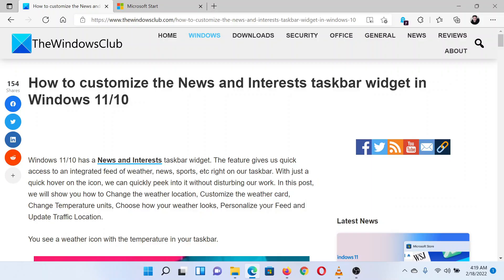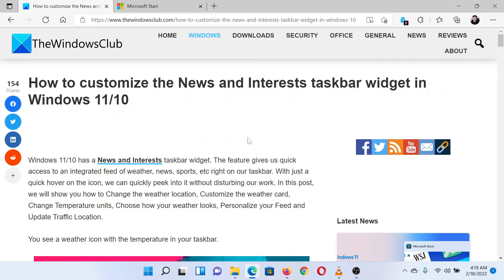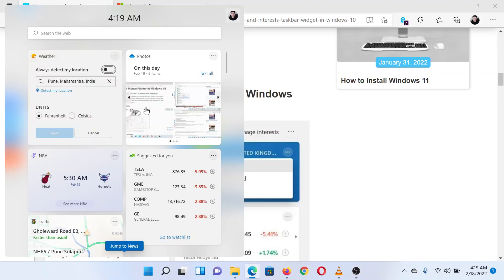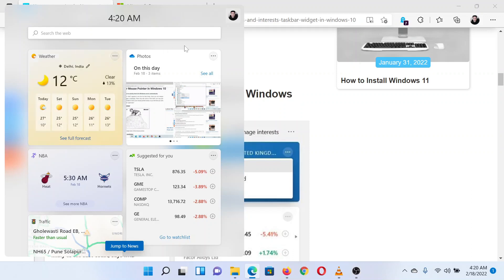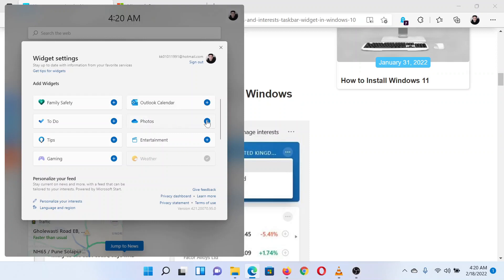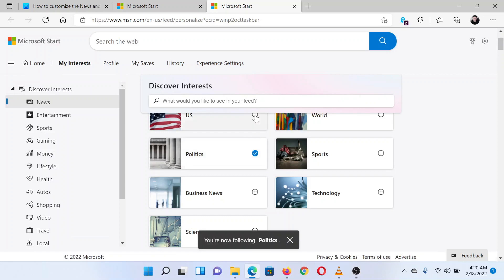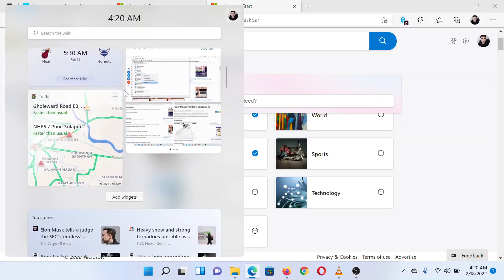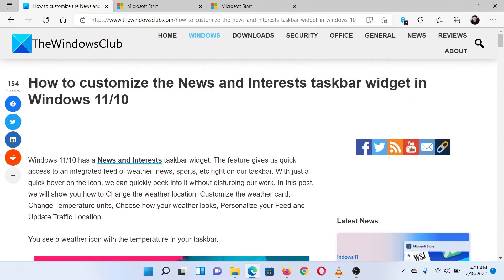How to customize the News and Interests taskbar widget in Windows 11/10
Windows 11/10 has a News and Interests taskbar widget. The feature gives us quick access to an integrated feed of weather, news, sports, etc right on our taskbar. With just a quick hover on the icon, we can quickly peek into it without disturbing our work. In this post, we will show you how to Change the weather location, Customize the weather card, Change Temperature units, Choose how your weather looks, Personalize your Feed and Update Traffic Location.

In this guide, we will learn how to customize the News and Interests taskbar widget: We will learn how to:

1] Change the weather location

2] Change Temperature units

3] Choose how your weather looks

4] Personalize your Feed

5] Update Traffic Location

Timecodes:
0:00 Intro
0:30 Change Weather Location
0:51 Change temperature units
0:58 Remove widget
1:04 Add a widget
1:13 Personalize a widget
1:34 Update traffic location